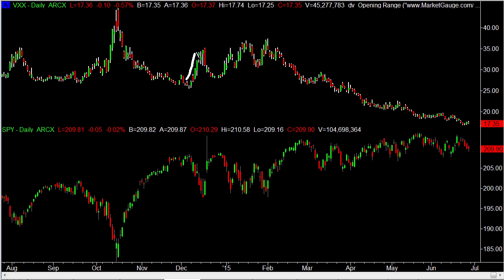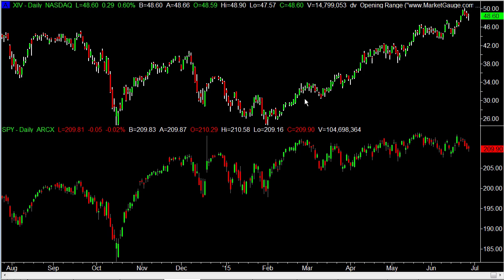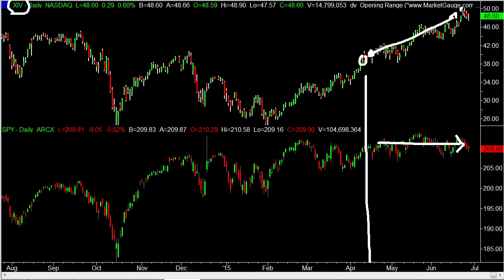Long Term Wealth Builder 06/29/15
One of the most powerful benefits of ETFs is that they offer very easy ways to profit from all kind of market conditions including down and choppy markets if you know which ones to focus on.
In the last few days the markets have begun to correct in reaction to financial problems in Greece, but for the balance of 2015 the markets have done little more than go sideways. In this video you discover an ETF that we just took profits in because it enabled us to profit from trendless markets like the ones we’ve experienced all this year.
Additionally I’ll cover the ETF that active traders should focus on right now if the market continues to slide! Both ETFs are good examples of how you can diversify your trading very easily with a few simple ETFs.
Watch this video to see how you can profit in up, down and sideways market conditions.